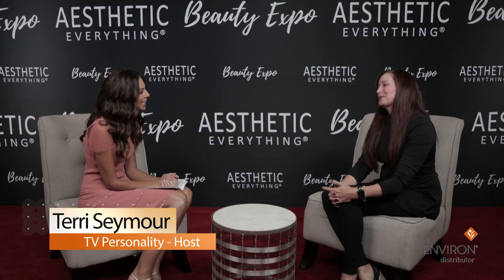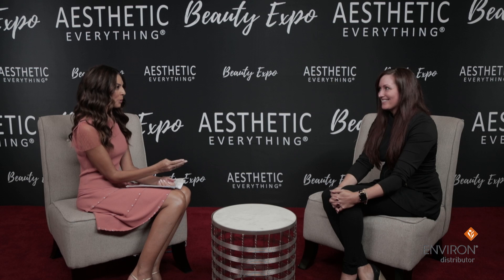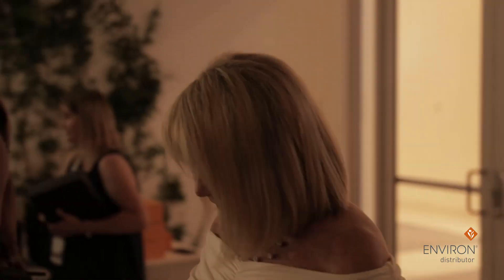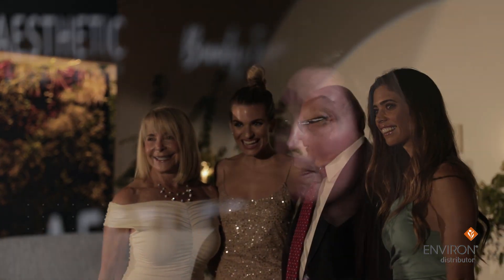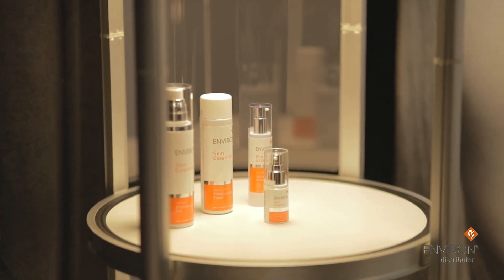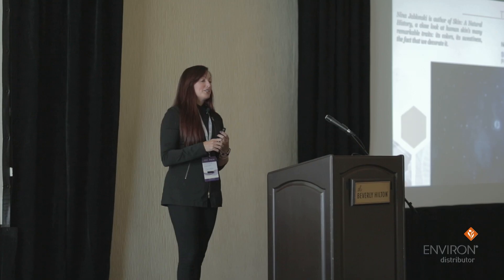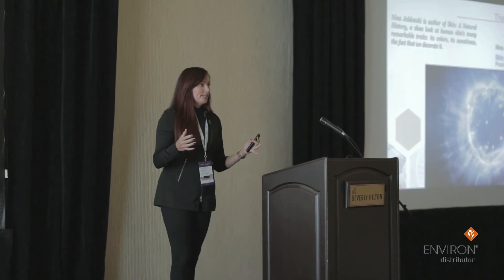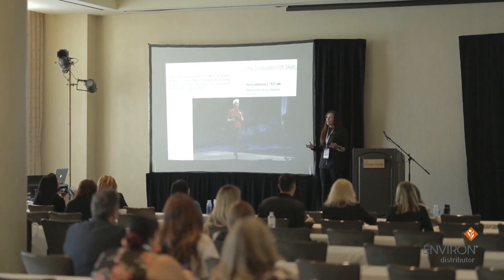DermaConcepts interview with Terri Seymour at the Aesthetic Everything Beauty Expo 2019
AESTHETIC EVERYTHING® BEAUTY EXPO TRADE SHOW CELEBRITY/MEDIA RED CARPET AWARDS EVENT 2019 WAS HELD AT THE BEVERLY HILTON IN BEVERLY HILLS, CA

JOIN US FOR 2020
WE WILL BE AT:
THE RITZ CARLTON/ JW MARRIOTT LA LIVE
May 2nd, 2020
CONTACT VANESSA JULIA